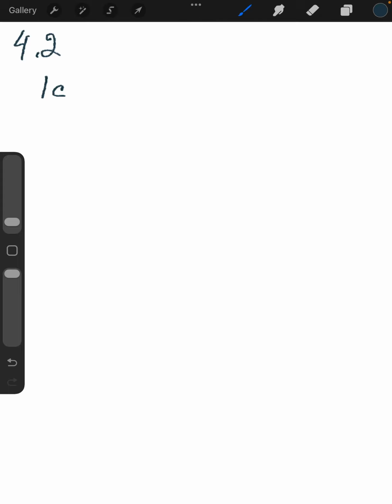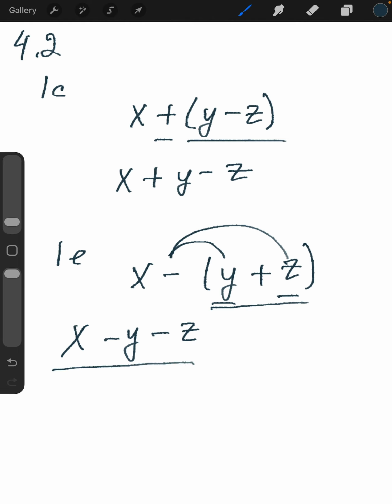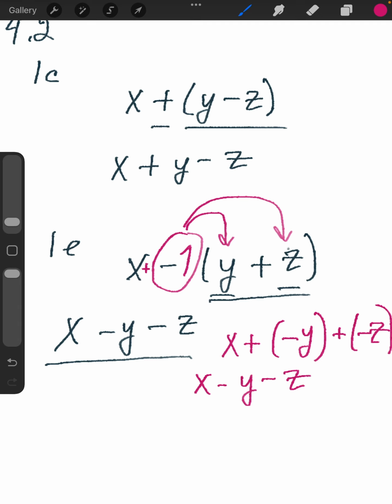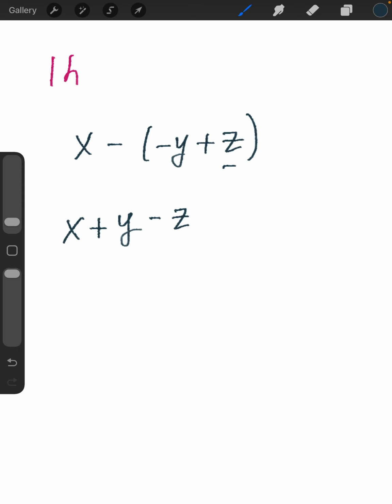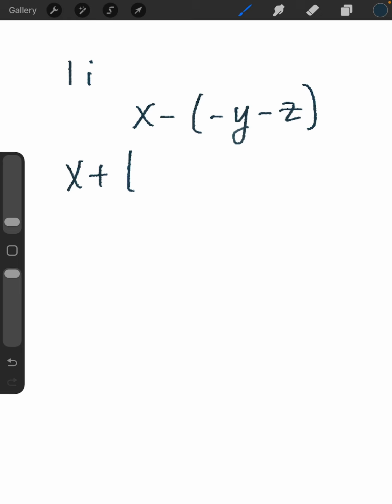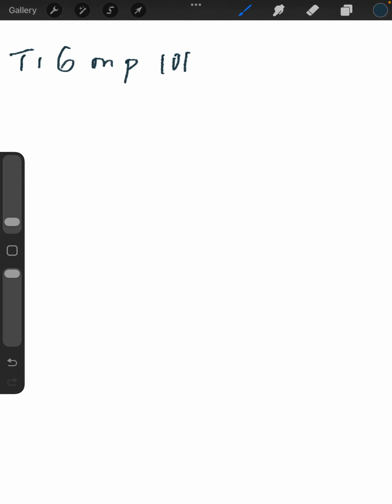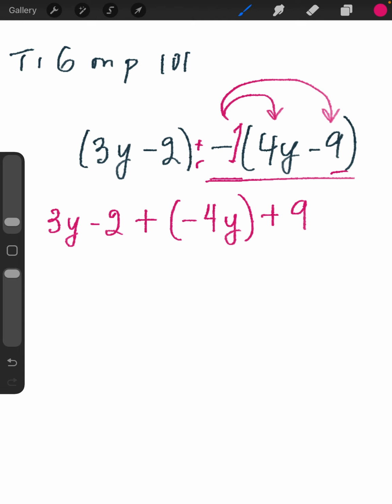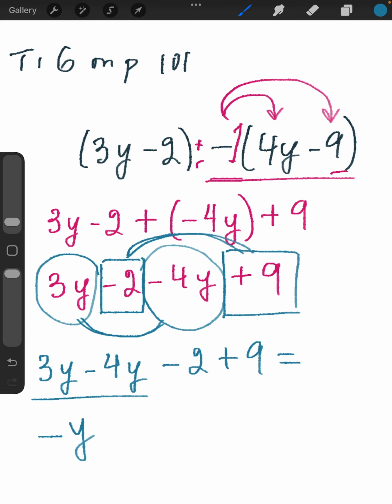Chapter 4.2, pp. 100-101 (watch after Math Antics video)